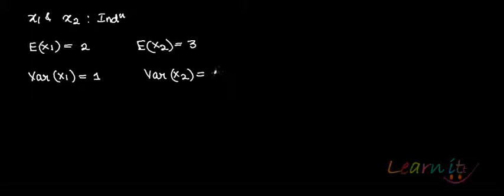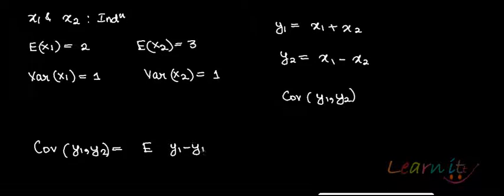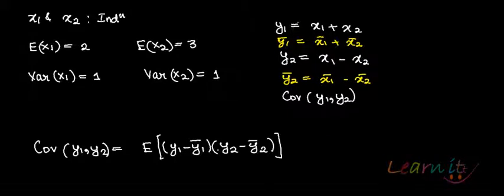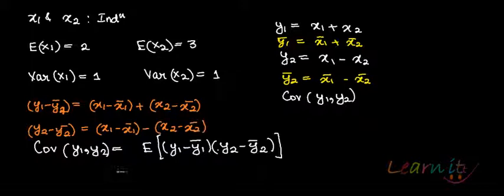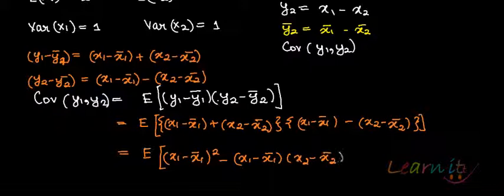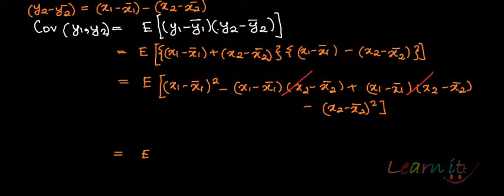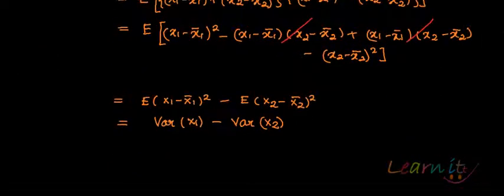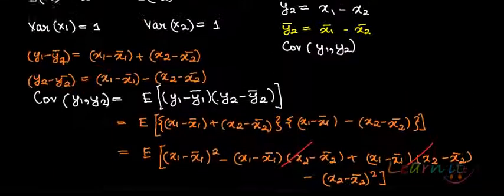Correlation example 1